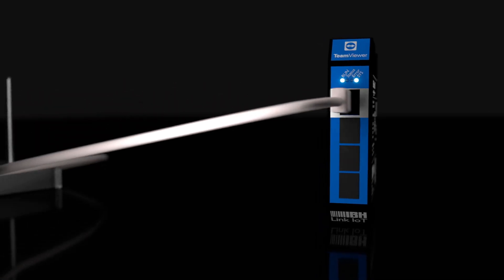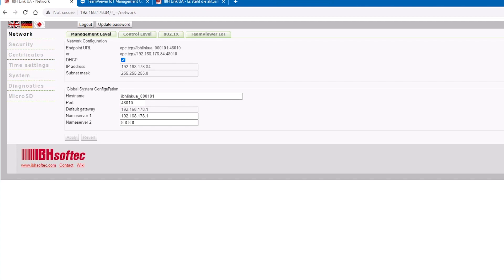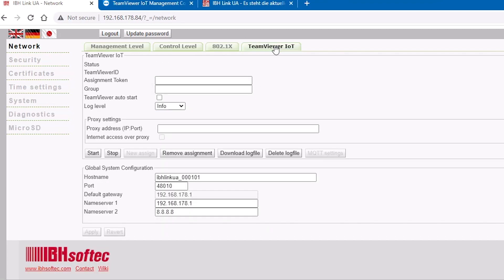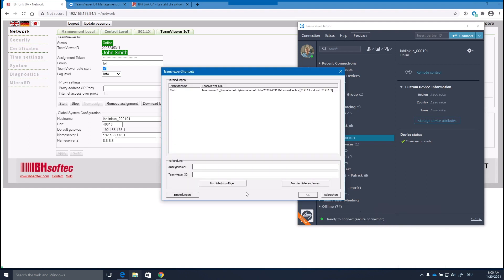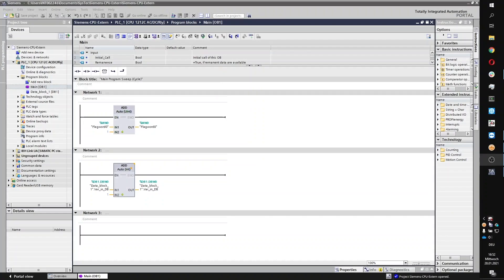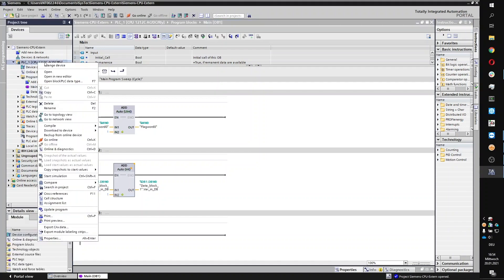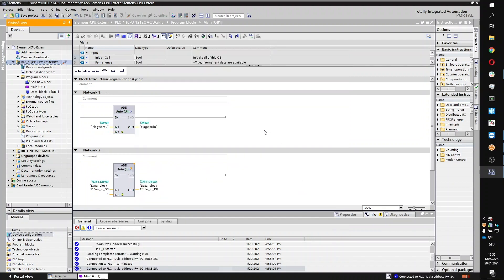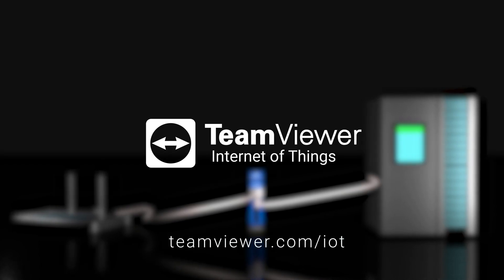How to remotely control and program all leading PLC’s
When a production machine stops for an unforeseen reason, the root cause analysis is often time consuming and costly. Not anymore.
The IBH Link IoT module affords easy and secure access to all leading PLCs for remote programming and data visualization from anywhere at anytime, making the need for an on-site PC obsolete. Monitoring of the production efficiency is now easy, making sure to troubleshoot immediately in case alerts are received or anomalies detected.
The gateway also enables the retrofitting of legacy machines, so they no longer have to be excluded from IoT systems.
In this video we want to show how to install and configure your IBH Link IoT with just a few clicks.
This is exactly what you need? Check out the video and get in touch.